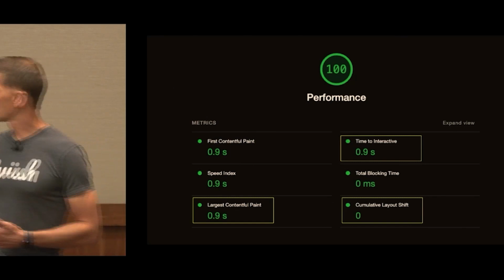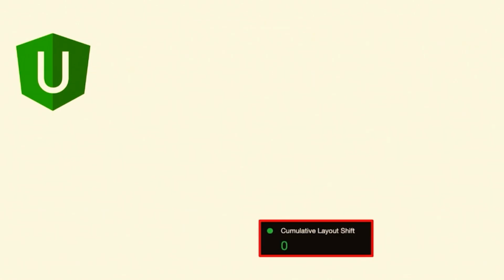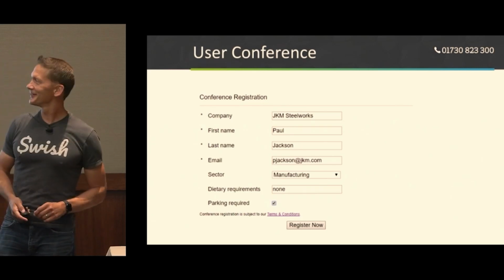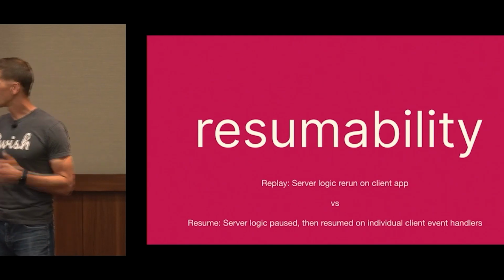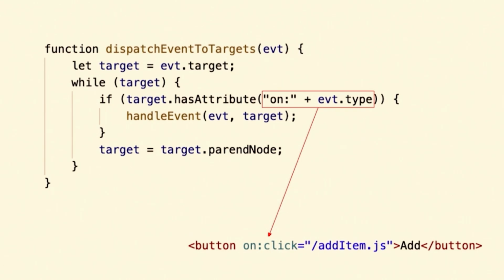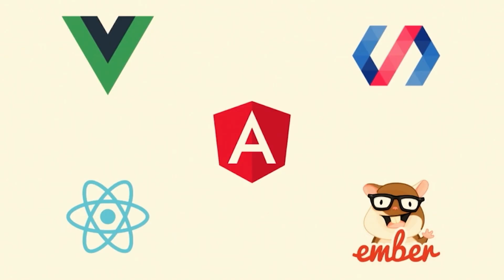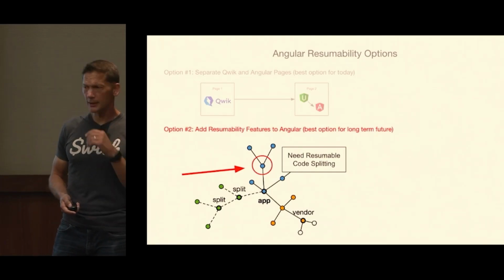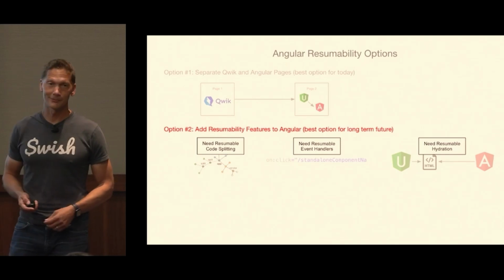Resumable JavaScript from Scratch | DevReach 2022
In this DevReach 2022 session Jeff Whelpley, Co-Founder & CTO at GetHuman uses basic JavaScript without any framework to show how resumability works. The objective of this talk is to give developers the knowledge for how to create their own custom resumability solutions and provide a roadmap for how some of the other big frameworks, like Angular, can perhaps implement this feature in the future.

Server Side Rendering (SSR) helps with the web app initial load experience, but JavaScript loading on the client can still cause jank and delay the all important Time to Interactive (TTI) for users.

The ultimate solution to this problem was pioneered by the Qwik framework which uses the concept of "resumability" to lazy load tiny pieces of client side JavaScript at the moment it is needed in response to user actions.

00:00 - Intro
00:30 - Session Starts